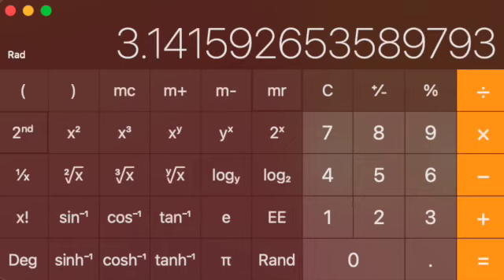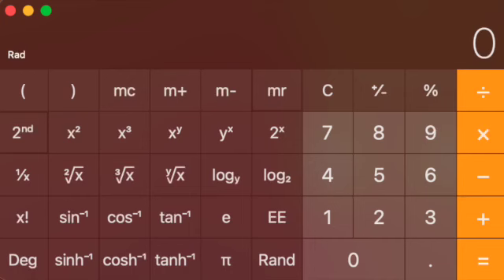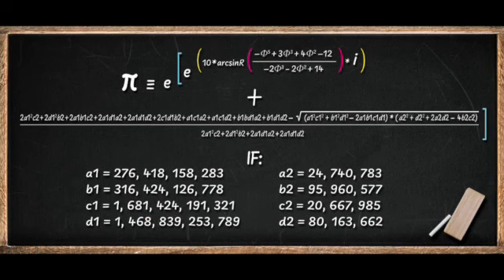Sign Solution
Full algebra is on the Sacred Algebra video.